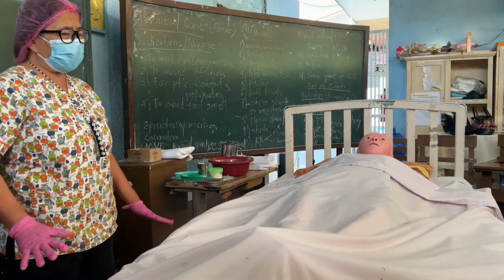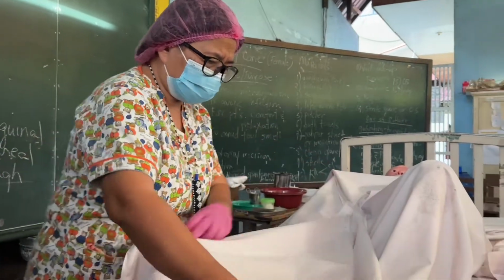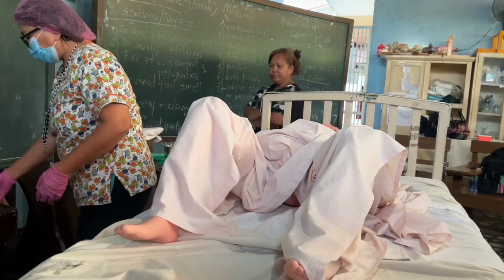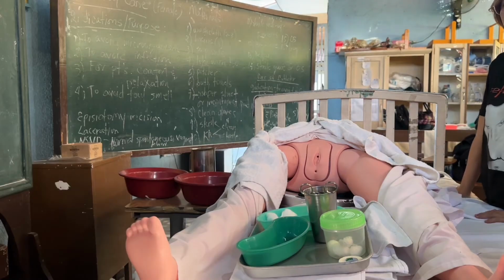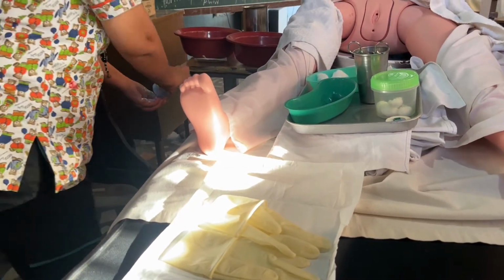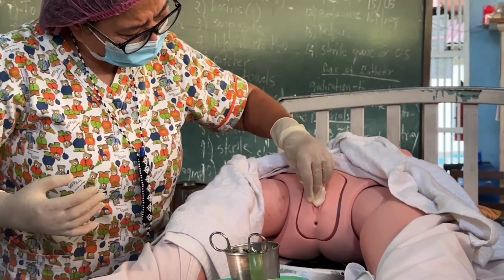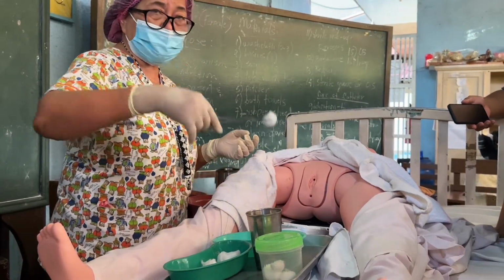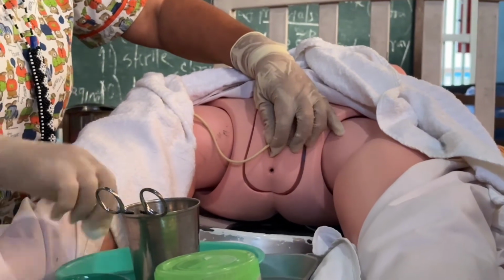DEMONSTRATION OF PERINEAL CARE (FEMALE) AND CARE OF CATHETER | CAREGIVING | CI MARIE ARL DULU